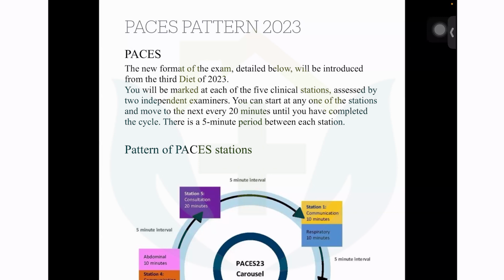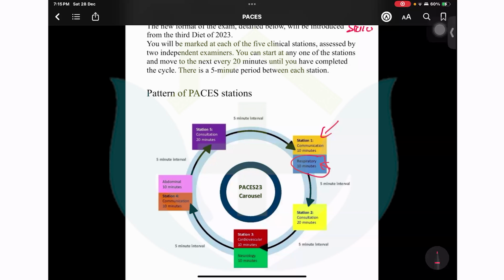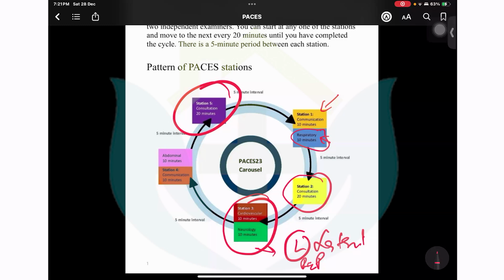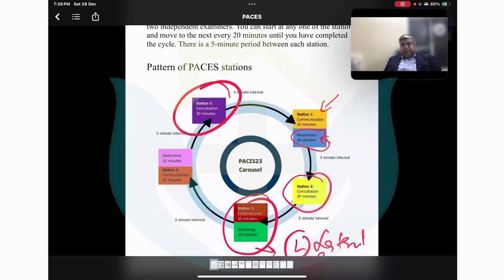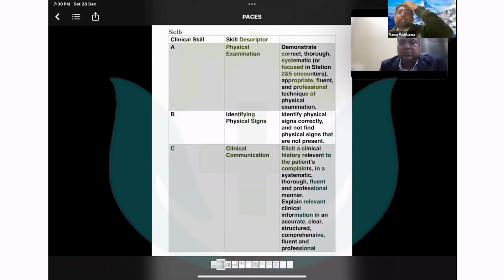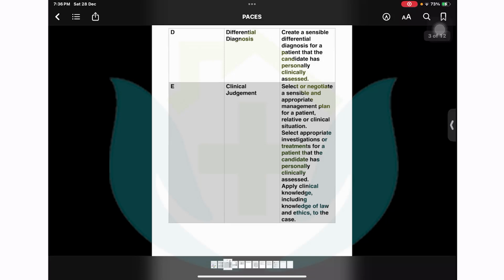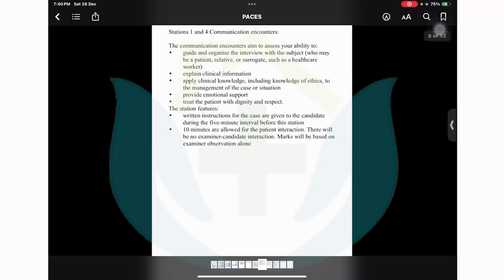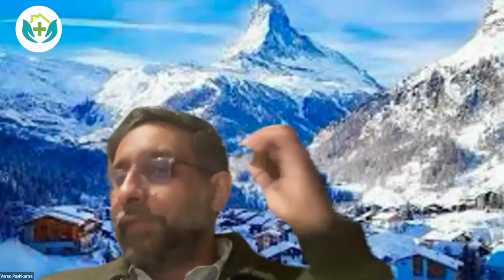MRCP Paces Webinar 2024 | Hosted by Dr. Varun Pushkarna | Full Video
Welcome to Farz Auxiliar Academy!

MRCP PACES WEBINAR 2024
SPEAKER- DR VARUN PUSHKARNA

We invite you to join our WhatsApp group for our ongoing discussion, updates & networking with fellow aspirants.